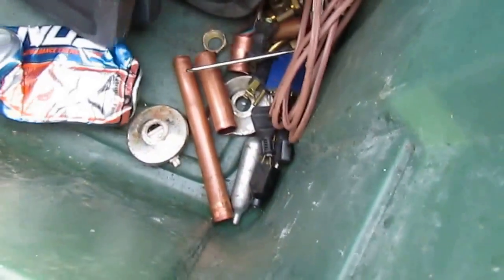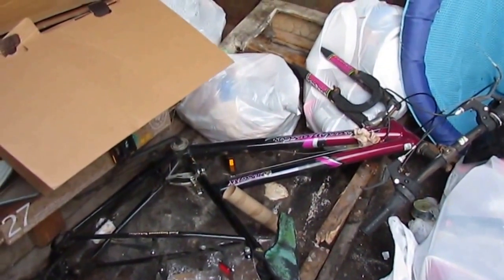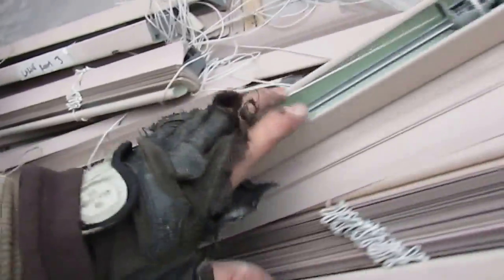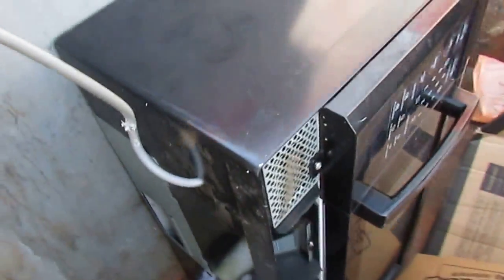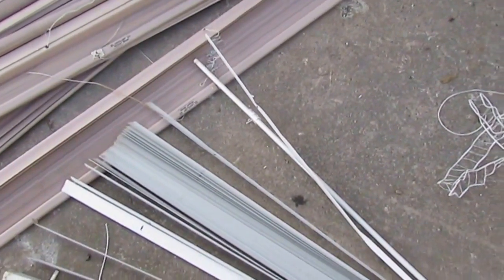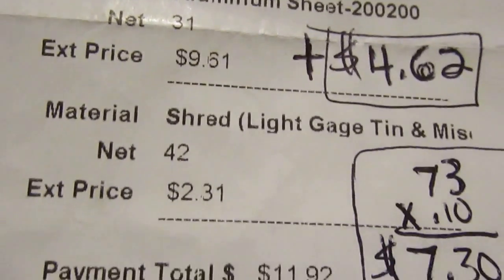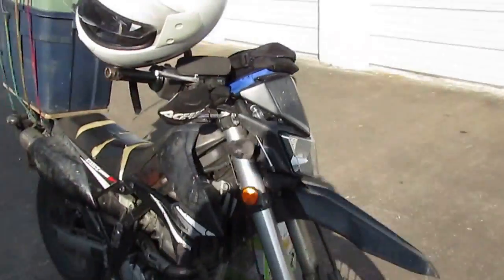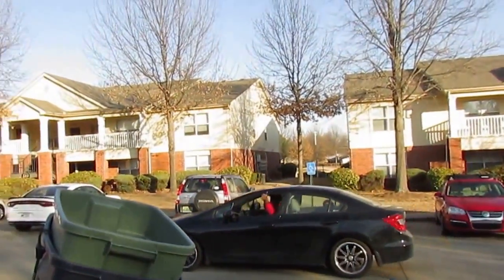Dumpster Diving Can Be Scary & Maybe Dangerous Scrap Metal Scrapping Scrapper Diver Aluminum Copper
I find a haul of aluminum window blinds, a computer, a nice glass scale, some fishing poles with reels, a kick scooter, copper wire and other various scrap metal scrapping items and dumpster diving goodies and treasure. At the end of the video I am verbally assaulted by a rather strange behaving individual. Dumpster Diving Can Be Scary & Maybe Dangerous Scrap Metal Scrapping Scrapper Diver Aluminum Copper.